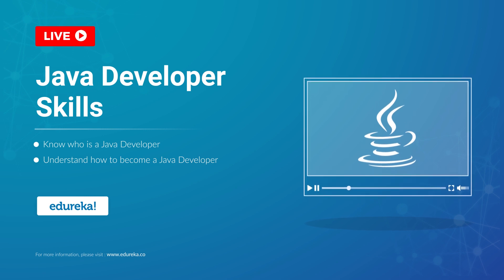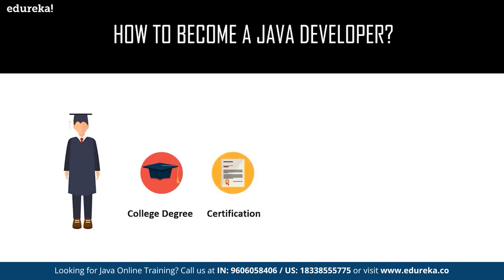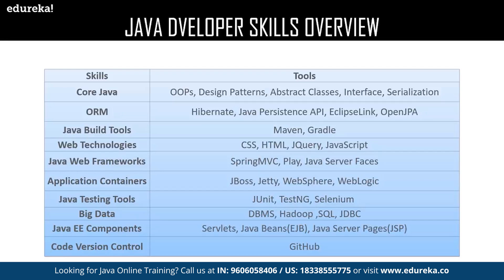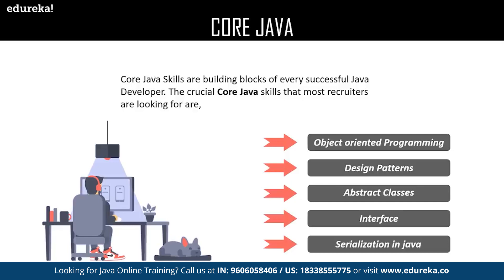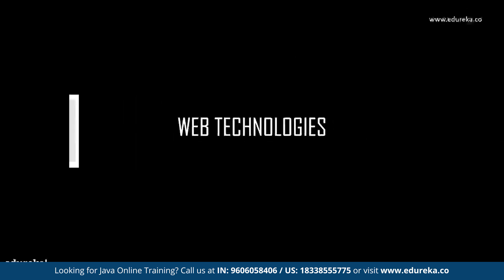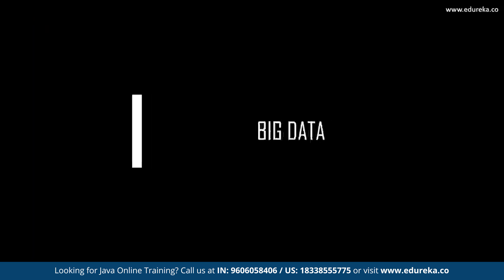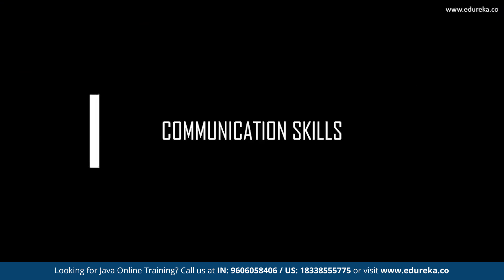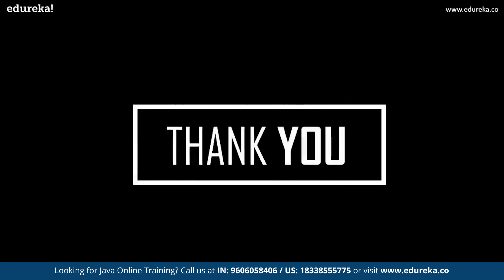Java Developer Skills| How to become a Java Developer | Java Career | Edureka | Java Rewind - 7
This Edureka video on Java Projects will explain you 3 projects based on Core and Advanced Java Concepts. You will learn below-listed projects through this video:
0:48 ATM Machine ( Based on Core Java)
9:41 Text Editor (Based on Swings and Applets)
17:36  Sign-up form (Based on JSP and Java Servlets)